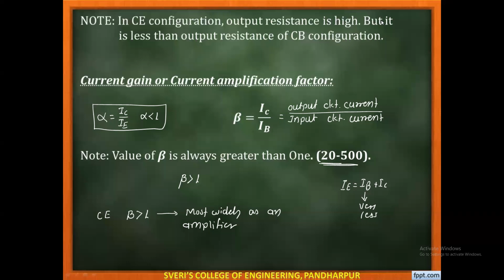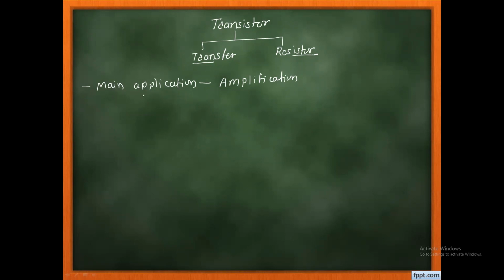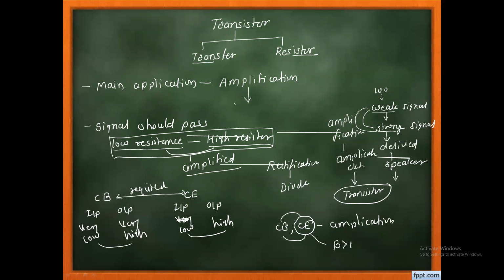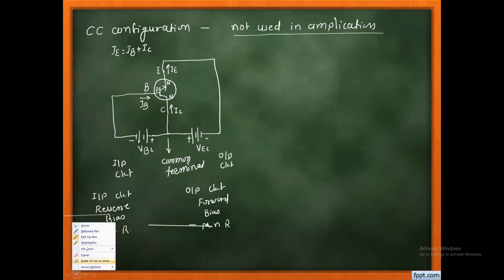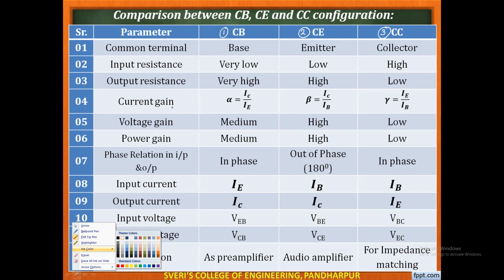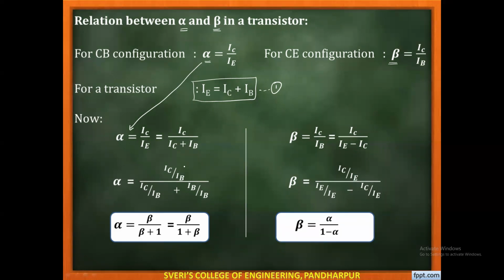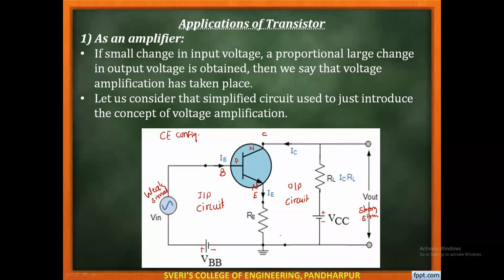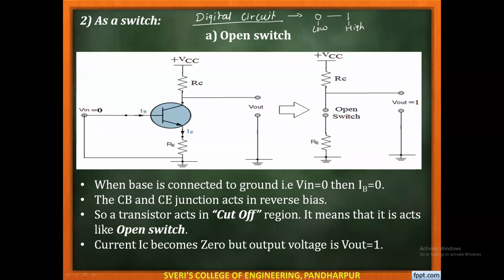BEEE 7 8 2021 Div D ABC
CE Configuration